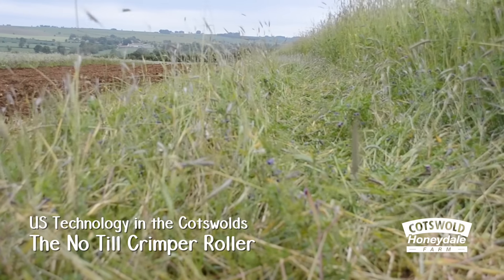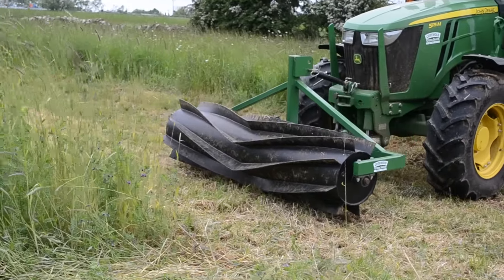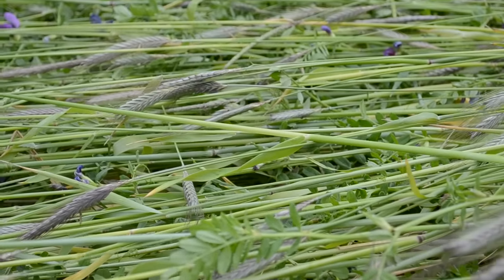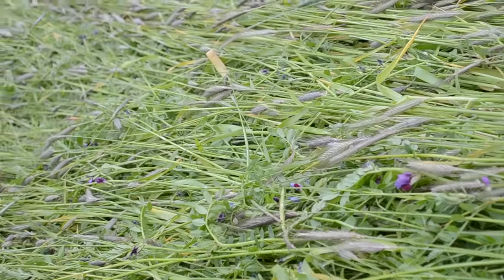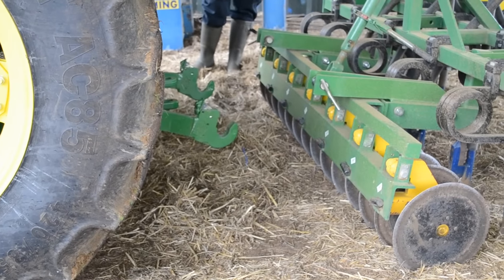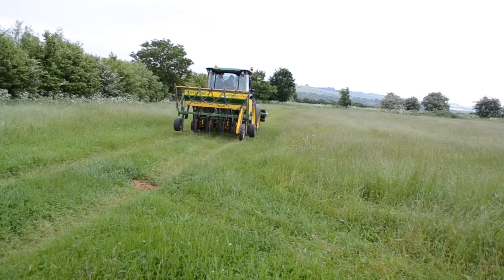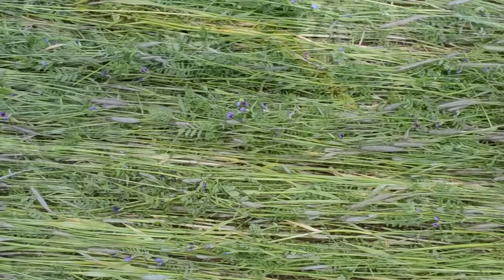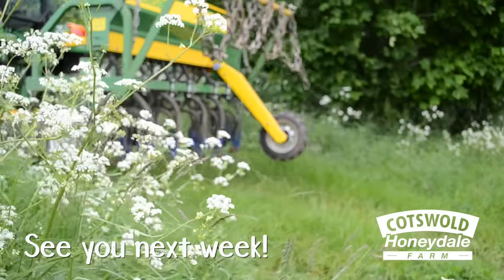US Technology in the UK - The No Till Crimper Roller (Episode 3)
In the third stage of our No Till Crimper Roller experiment, we continue to hunt for that 'Goldilocks Moment'  - when is the perfect time to crimp our rye/vetch crop?

This week we attached a seed drill onto the back of the roller as an experiment. When the crop is successfully flattened the next stage will be to incorporate the next seeds through the sward and into the soil, either by drilling or broadcasting.

As you’ll see, the drill proved problematic, which could have been due to the wet weather, or the crop’s lack of maturity, or just because the particular drill we used was not suitable.

We’ll be having another go next week when we will also be rolling again in our continuing quest to find out whether it’s going to be possible to use this innovative technique across fields in the UK.